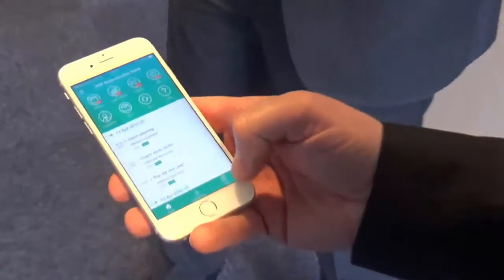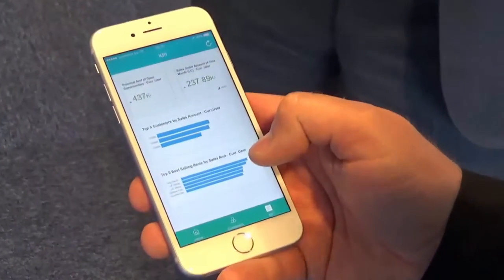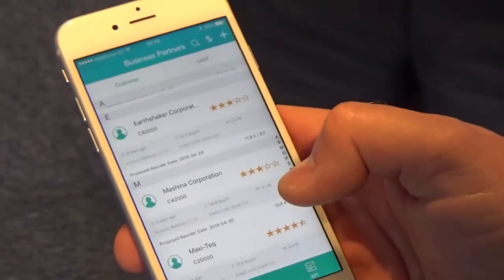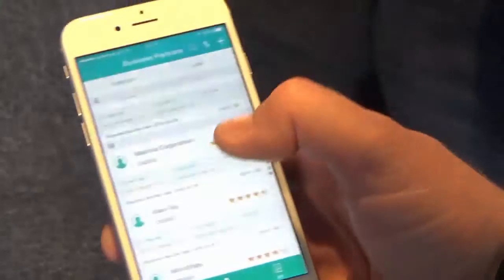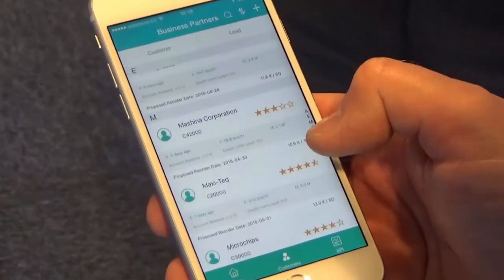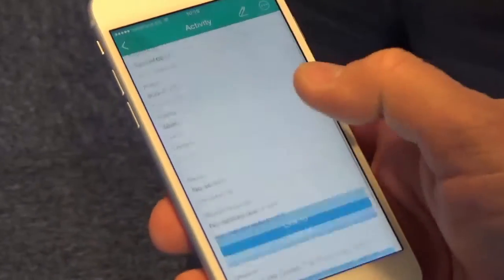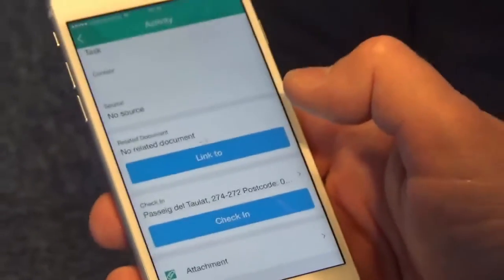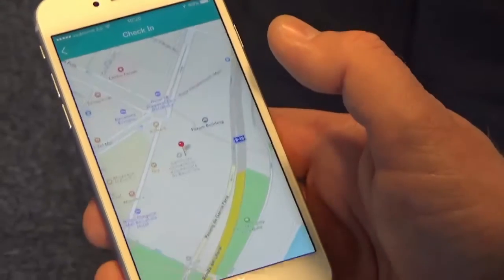Three features of the new SAP Business One Sales mobile app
Csaba is the SAP Go-To-Market project manager for the new SAP Business One Sales mobile app.  Watch a short demo of his favorite three cool features of the app.